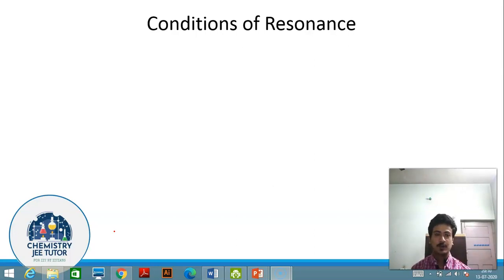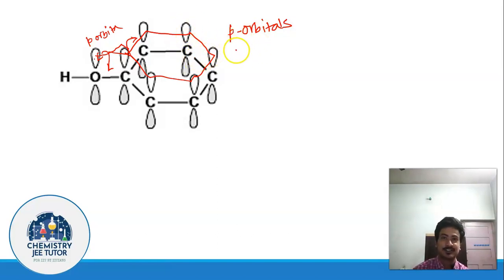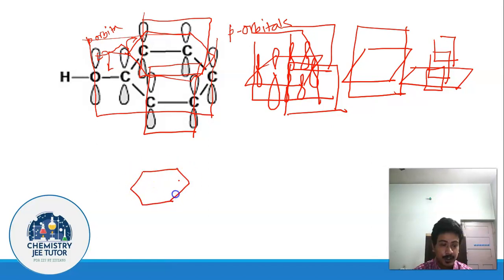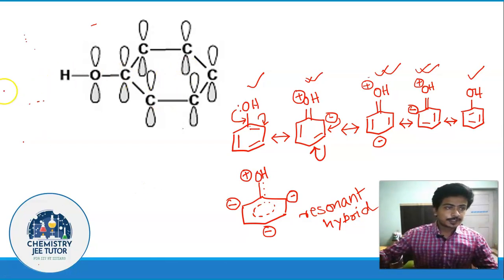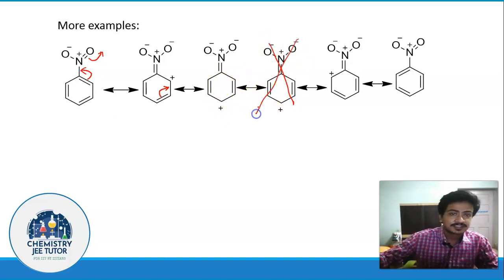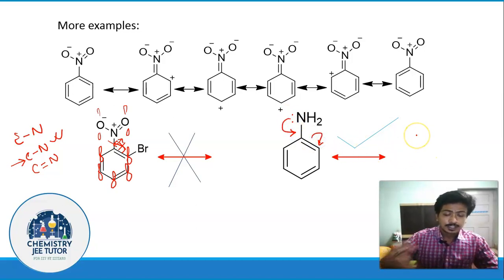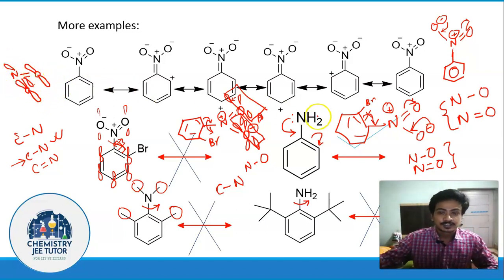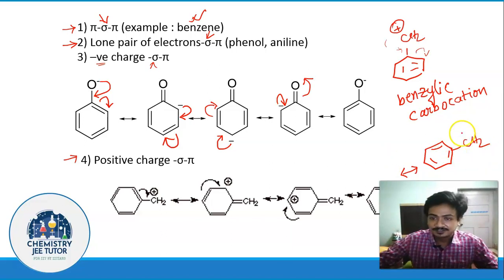Organic Chemistry || GOC 1 || Resonance III ||Steric Inhibition of Resonance || S.I.R ||IITJEE/NEET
In the third video on this GOC 1 module we have tried to introduce the concept of Steric Inhibition of Resonance of (S.I.R) in Organic Chemistry. The need for parallel obitals for resonance has also been lucidly explained.Hopefully these concepts will be of immense help in IITJEE/NEET exams.If you haven't seen the first two videos on resonance then please click on this link to see it..
We will be launching a playlist on this channel which will be dedicated to solutions of previous year questions. In case you have any specific question request then feel free to approach us on these social media platforms..
In case you have liked the video then please press the like button...share our videos so that we can reach out to the maximum and don't forget to subscribe!!Since we are new your subscription is our motivation...

1) jee chemistry tutor
2) Organic Chemistry || GOC 1 ||  Resonance III Steric Inhibition of Resonance || S.I.R ||IITJEE/NEET
3) Resonating Structures||IITJEE/NEET
4) resonance organic chemistry
5) how to draw resonance structures
6) goc iit jee
7) resonance structure tricks
8) resonance chemical bonding class 11
9) goc resonance effect
11) organic chemistry resonance effect
12) resonance structures
13) steric inhibition of resonance
14) Steric Inhibition of Resonance Effect
15) ortho effect
16)ortho effect in organic chemistry